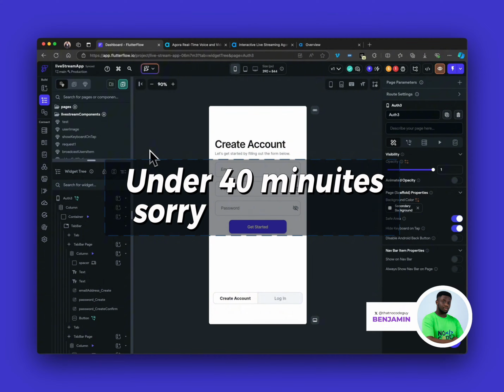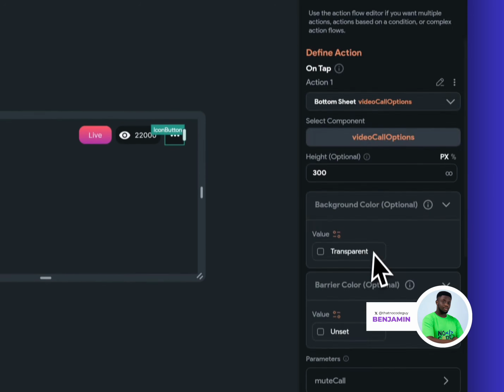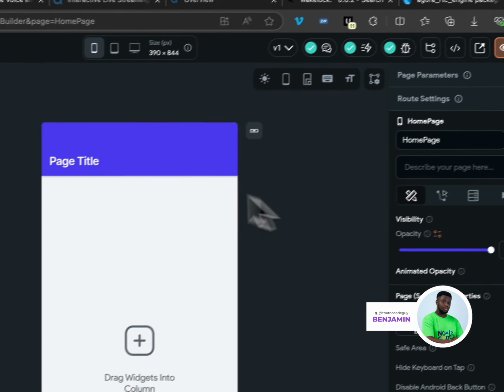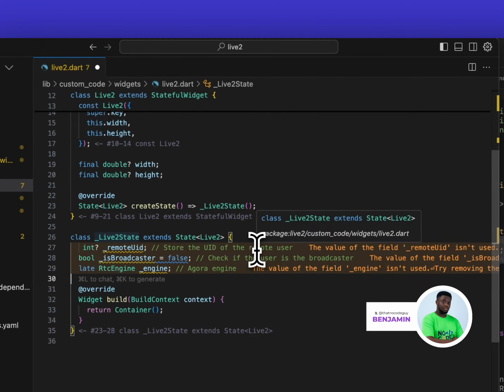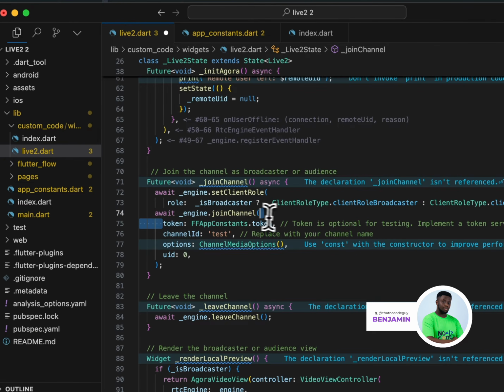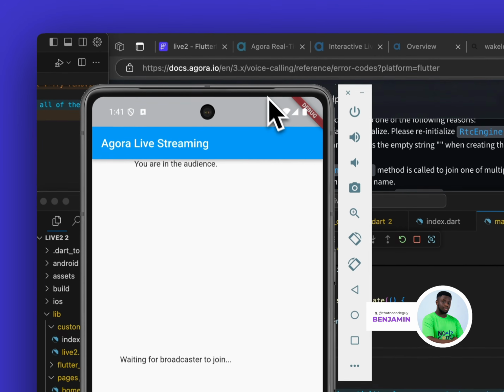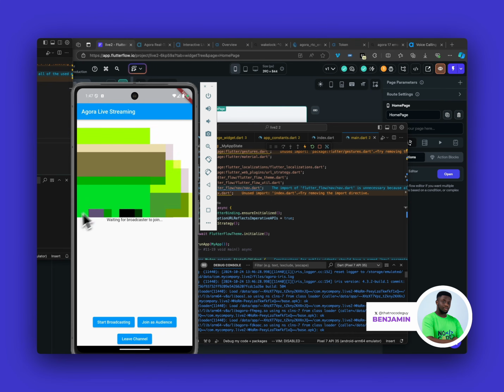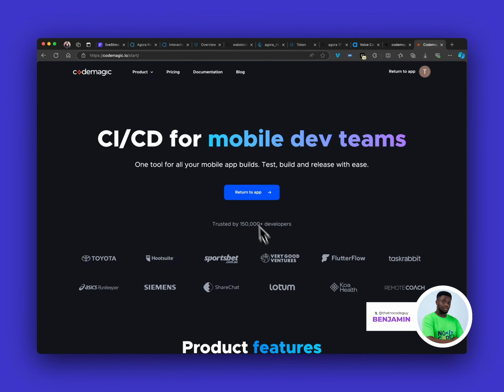Build a TikTok Livestreaming clone with Flutter flow